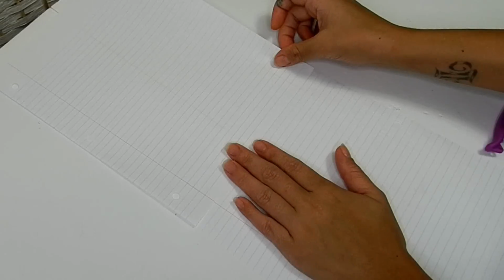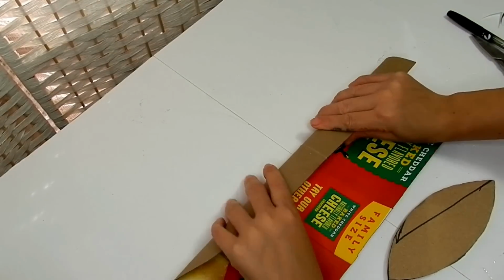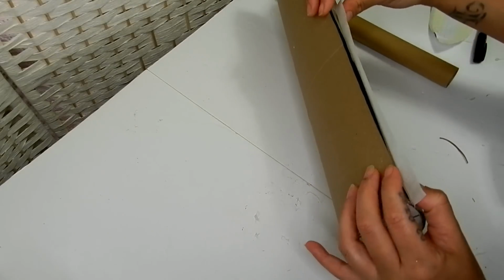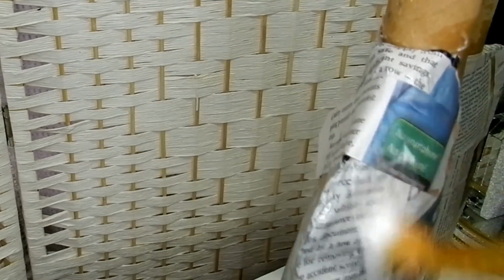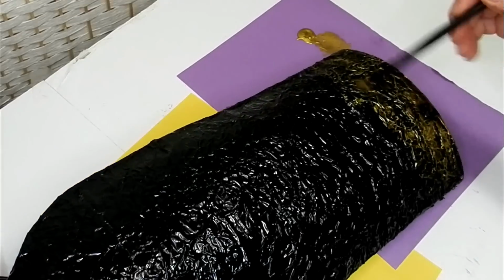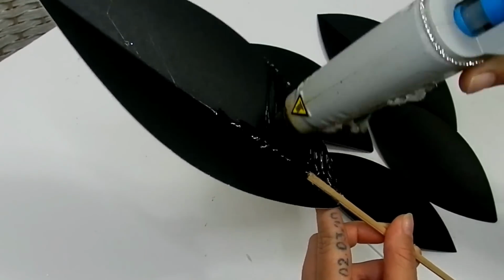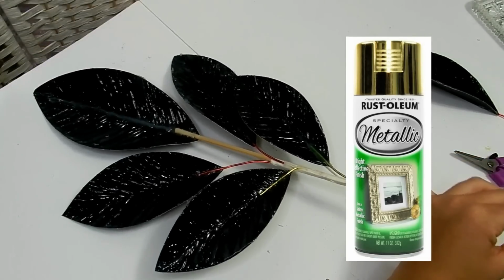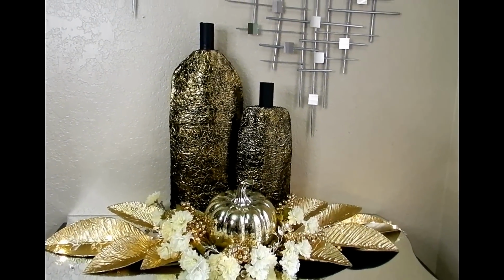Elegant Recycled Home Decor DIY's| How to Make a Vase with Cardboard| Como Decorar Con Reciclaje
Hello Everyone, Welcome back to another DIY video where I'm sharing with you two quick and easy Home Decor ideas for Fall using recycled materials.

The first DIY is a Gorgeous Black and Gold Vase set
made with recycled paper board from cracker/cereal boxes.

The second DiY is a Beautiful Gold Leaf Stem that  is perfect for any season.  Add Glitz and Glam to your Tablescape or Floral arrangements.

Materials used
DIY 1 (Black Gold Vases)
2 Paper Board Boxes
Cardboard
Mod Podge
Aluminum Foil
Newspaper strips
Pebbles/rocks
Cardboard tube from Foil Roll
Black High Gloss Spray Paint
Metallic Gold Acrylic Paint
Masking Tape

DIY 2
Posterboard
1 Thin Dowel
Floral Wire
Gold Metallic Spray Paint
Gold Acrylic Paint
Hot Glue
Masking Tape